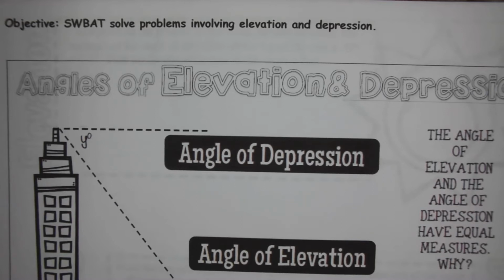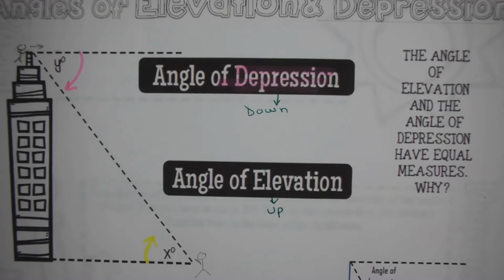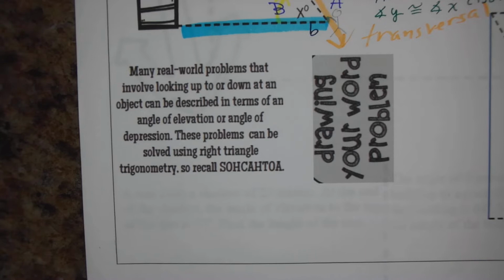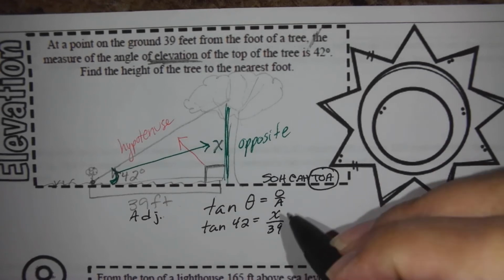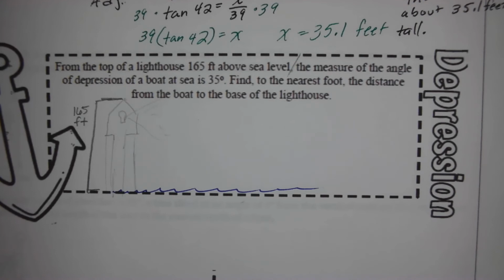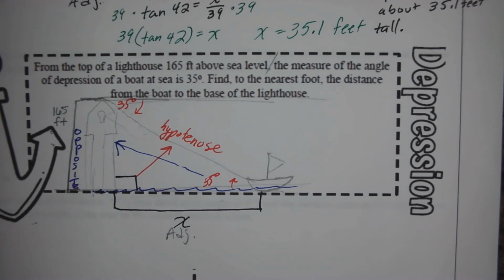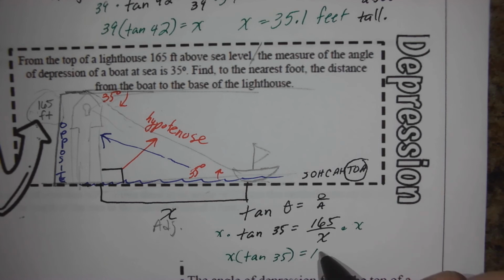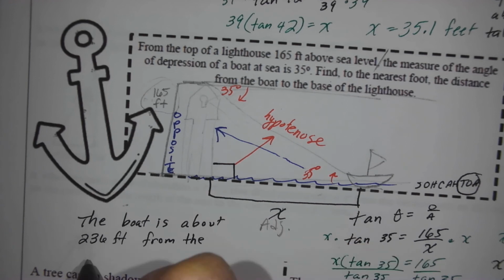Angles of Elevation & Depression